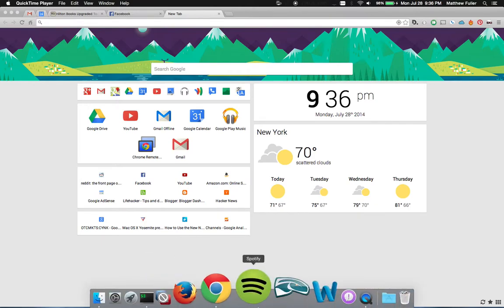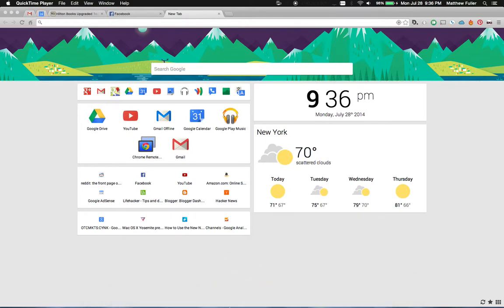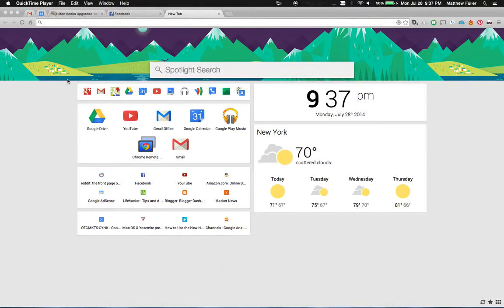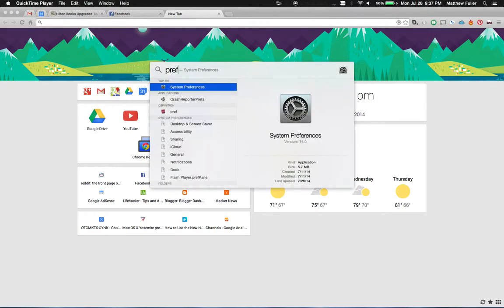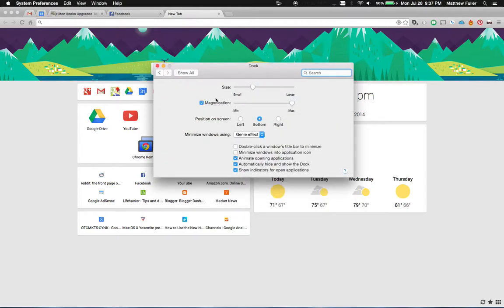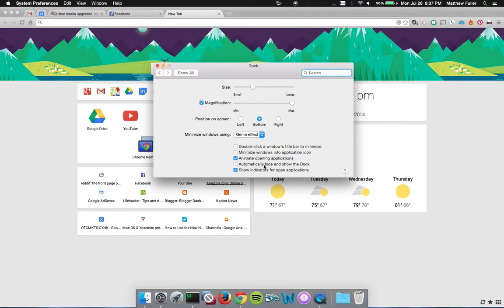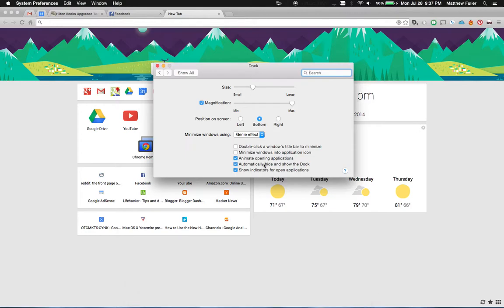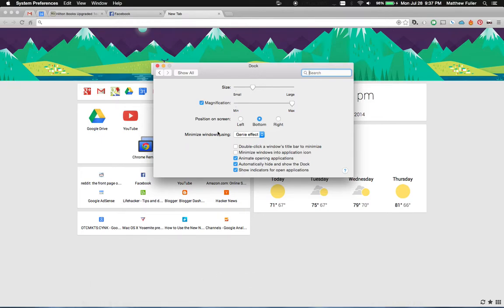Mac OS X - How to Auto Hide Dock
Easily auto hide or auto show the Mac OS X dock. Keep your dock on the screen or make it disappear when the mouse leaves.